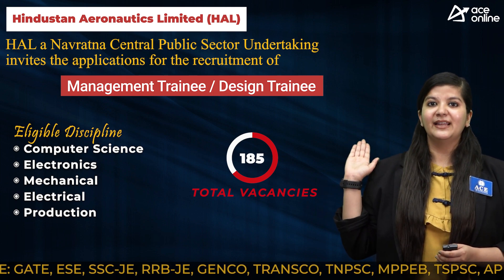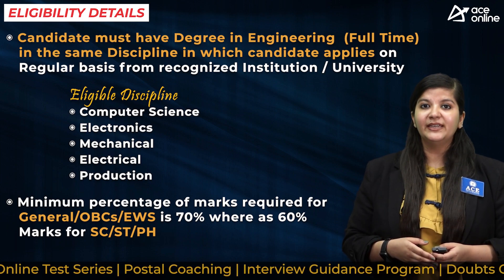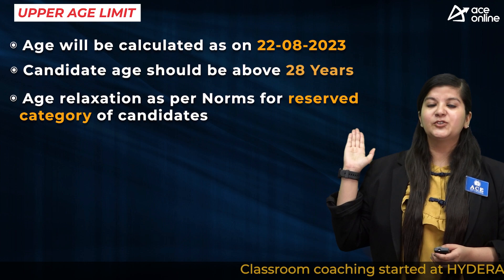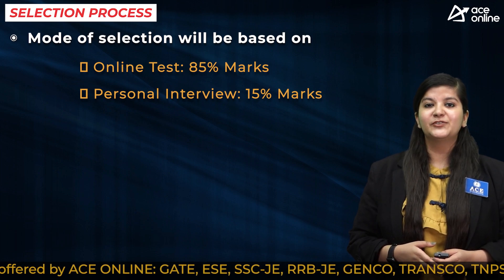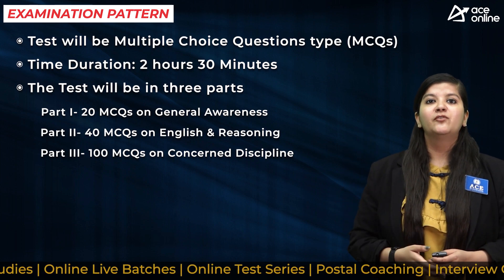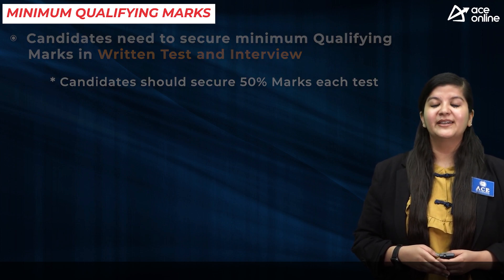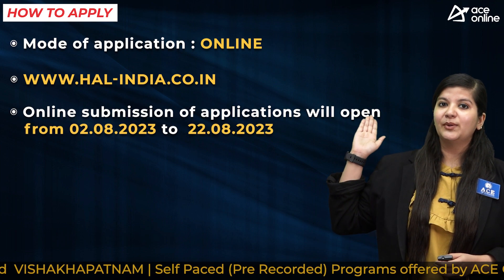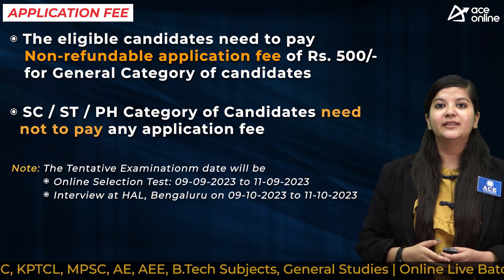HAL invites online application for 185 Management Trainee/Design Trainee Posts | Last Date 22 Aug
HAL a Navratna Central Public Sector Undertaking invites Management Trainee/Design Trainee

POST NAME: Management Trainee/Design Trainee

DISCPLINE
 Computer Science
 Electronics
 Mechanical
 Electrical
 Production

EDUCATIONAL QUALIFICATION
Degree in Engineering in concern Discipline on regular with 70% Marks (General/OBCs/EWS), 60% Marks (SC/ST/PH)

AGE LIMIT
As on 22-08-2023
Upper Age Limit: 28 Years
Age Relaxations as per Norms

SELECTION PROCESS
Online Test: 85% Marks Personal Interview: 15% Marks

EXAM PATTERN:
Time Duration: 2 hours 30 Minutes
The Test will be in three parts &
comprising of Multiple Choice Questions (MCQs)
Part I- 20 MCQs on General Awareness
Part II- 40 MCQs on English & Reasoning
Part III- 100 MCQs on Concerned
Discipline
Candidates should secure 50% Marks each in the Written Test and Interview for Qualifying in Selection.

PAY SCALE
Grade-II
Scale Pay of Rs 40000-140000/-

Apply Mode: Online
Start date: 02 August 2023
Last date: 22 August 2023

Online Selection Test: 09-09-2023 to 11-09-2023
Interview at HAL, Bengaluru on 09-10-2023 – 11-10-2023

APPLICATION FEES
500 Rs: General Category
Nil: SC/ST/PH